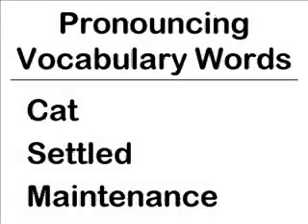Learning Spoken English Lesson Four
This lesson introduces the use of Informal Contractions in spoken American English